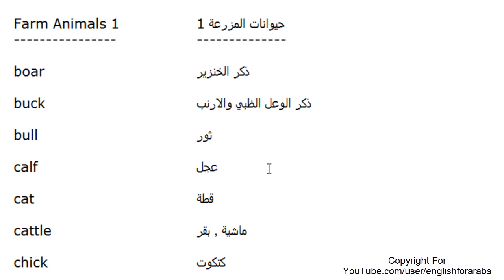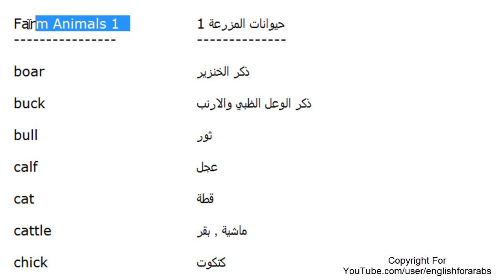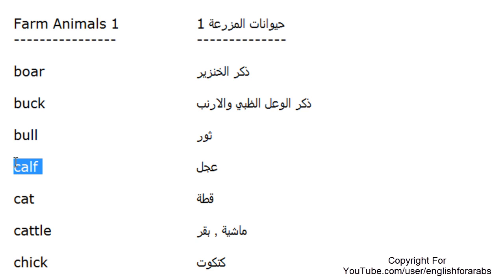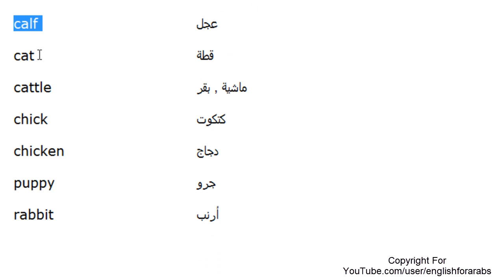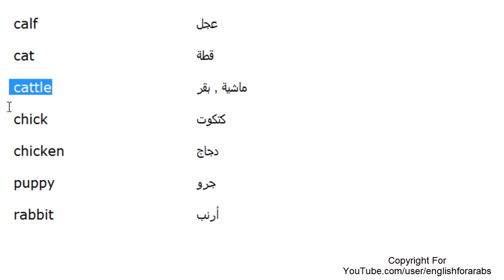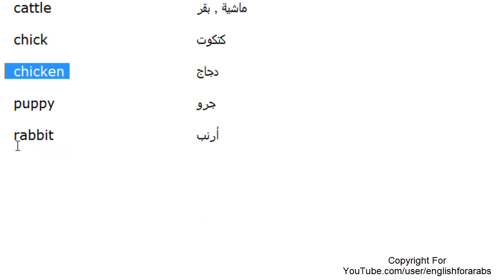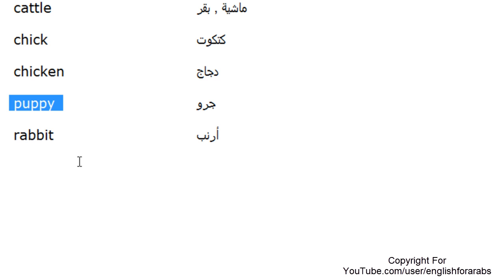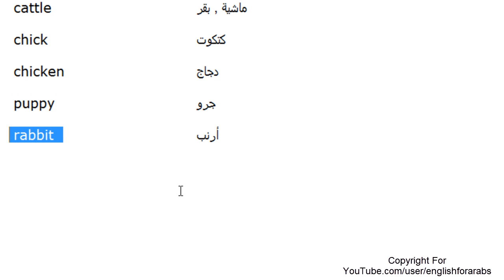اسماء الحيوانات بالانجليزي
لمزيد من الدروس تفضل بزيارة موقعنا على الرابط التالي